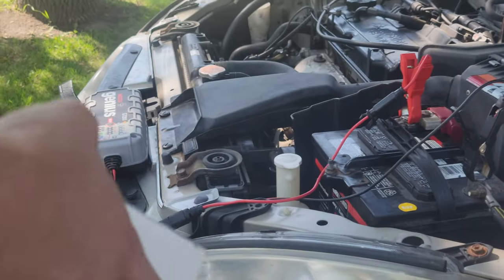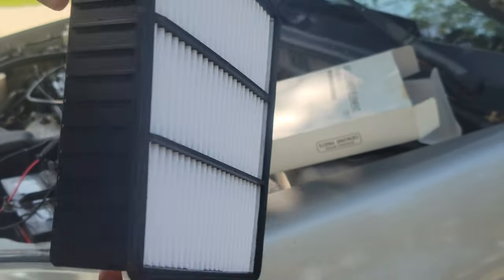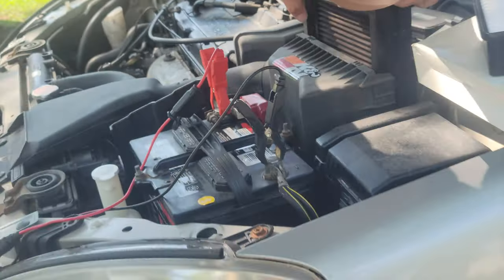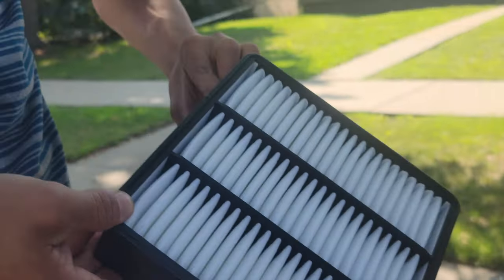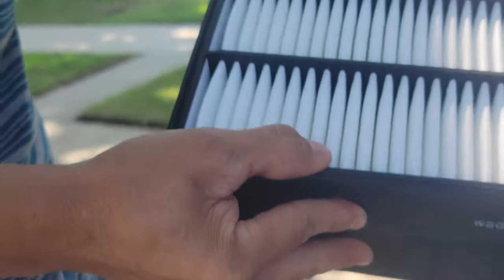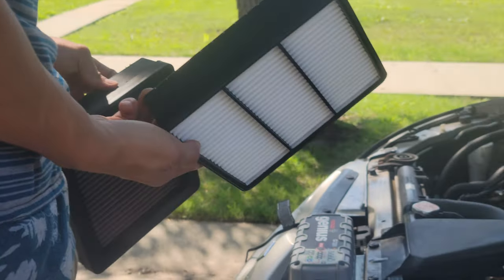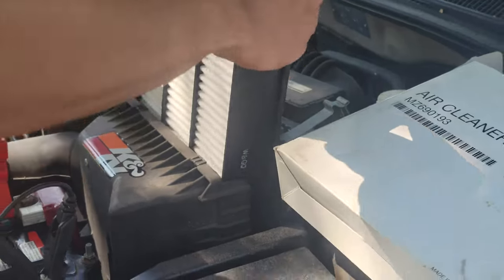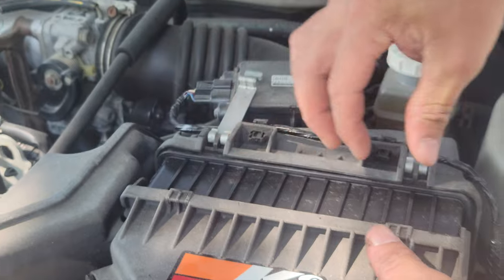How to change engine air filter on 2004 Mitsubishi Lancer ES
Step by step video on how to change engine oil filter on a 2004 Mitsubishi Lancer ES